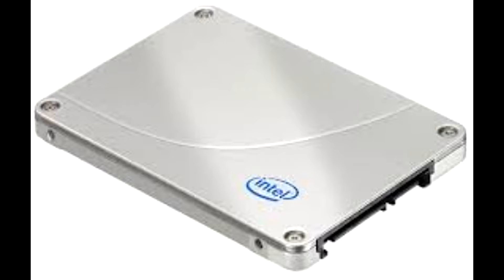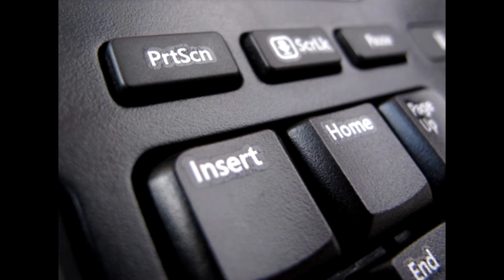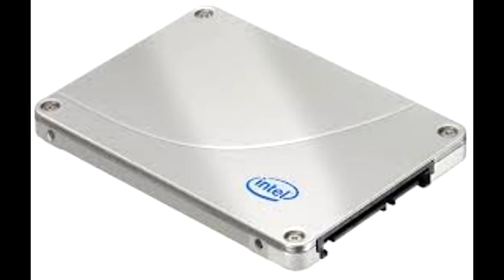What is TRIM support for your SSD??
This is a video explaining what SSD TRIM support is for your ssd. Watch till the end :)